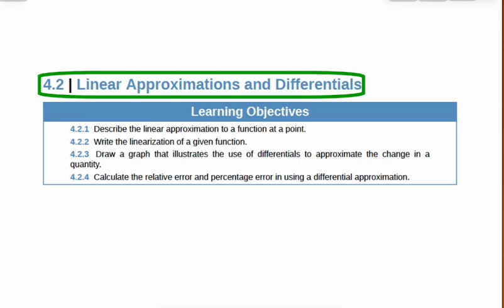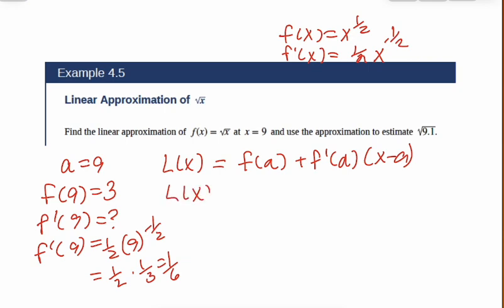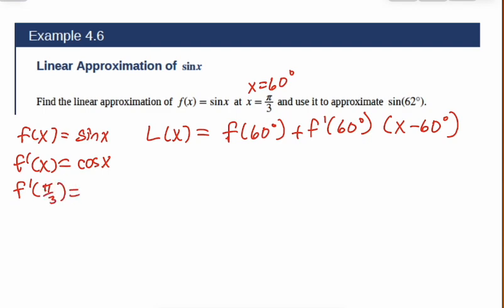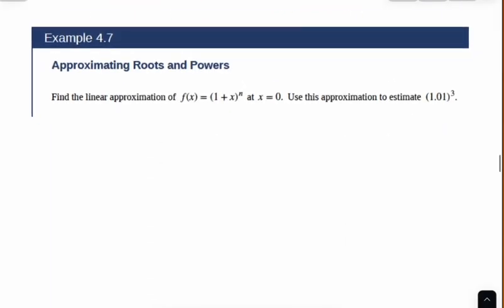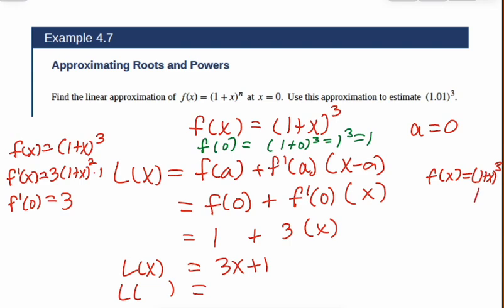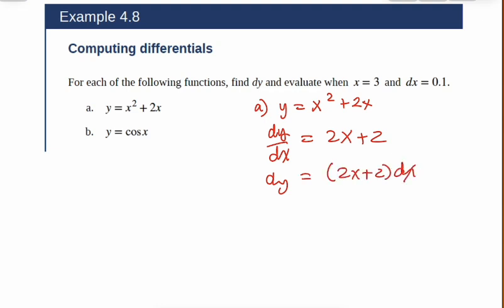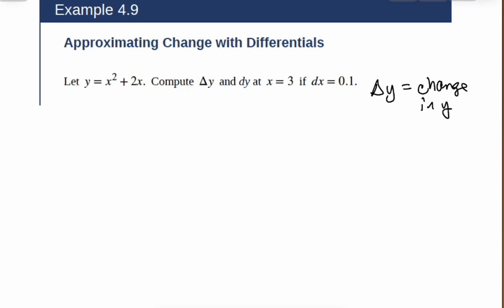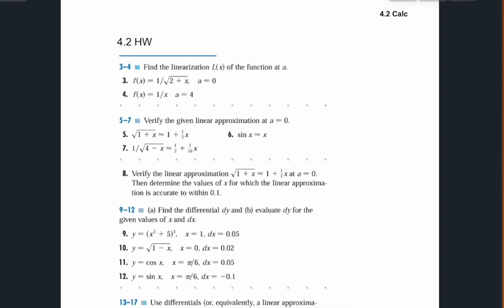4.2 Differentials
Calculus use of linear approximations and differentials